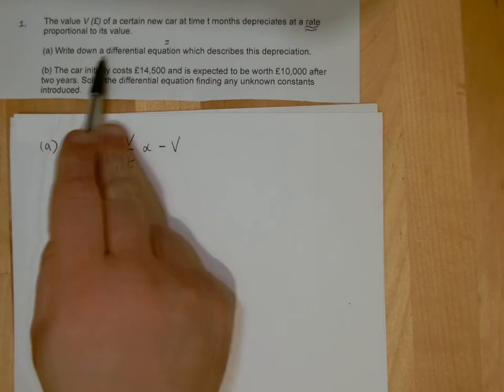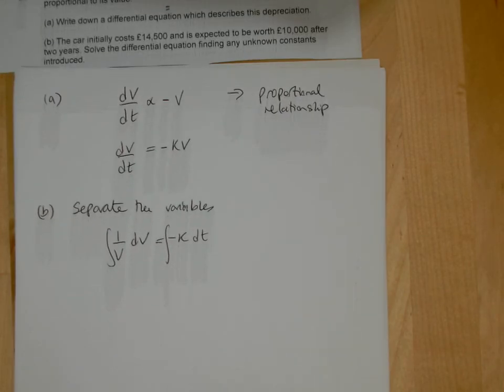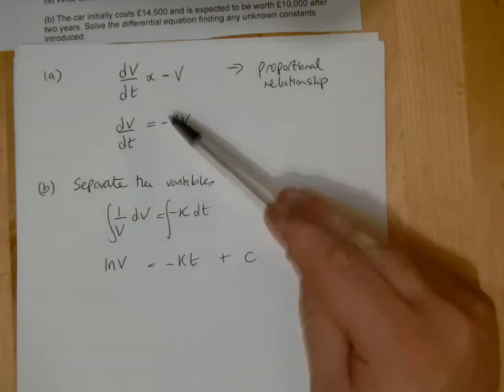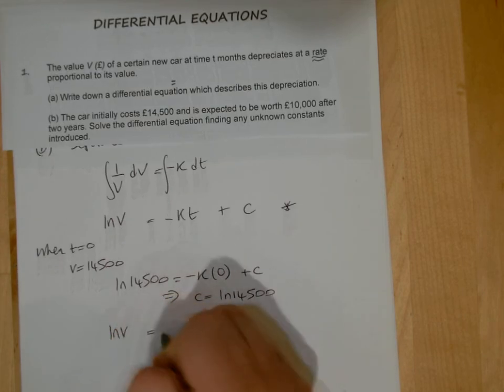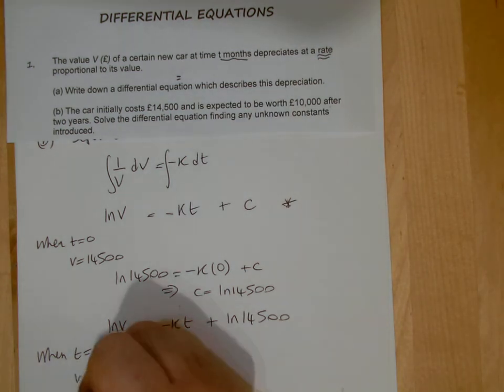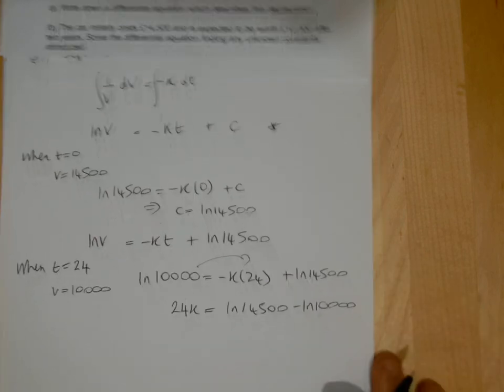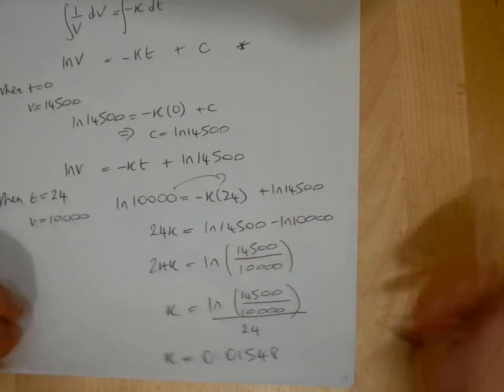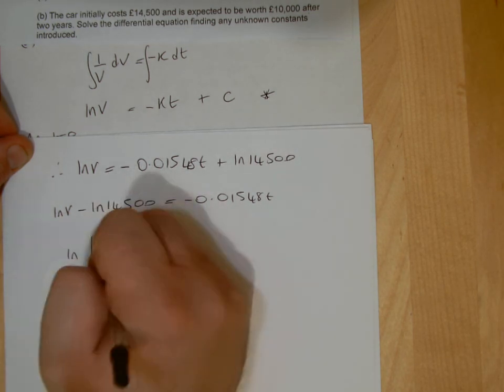DIFFERENTIAL EQUATIONS EXAMPLE 1